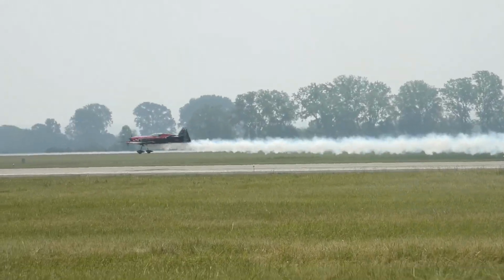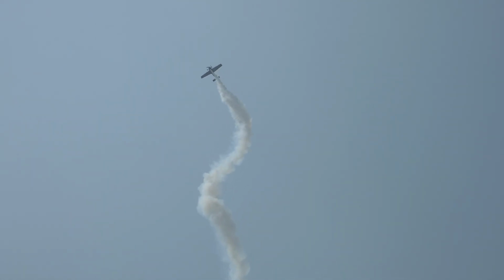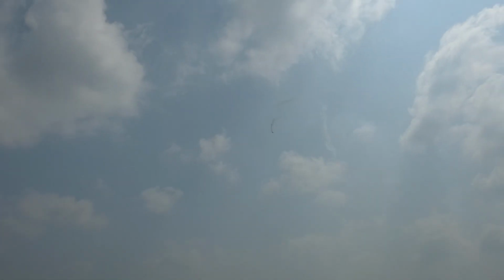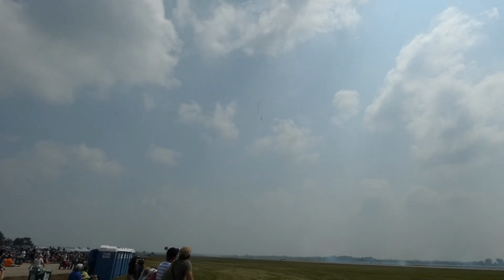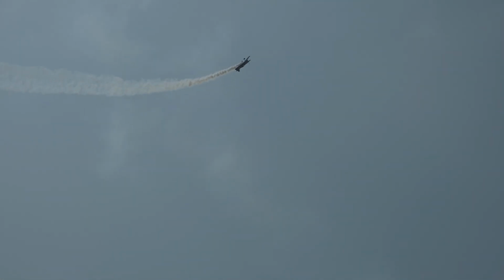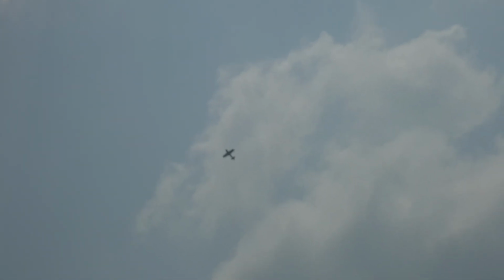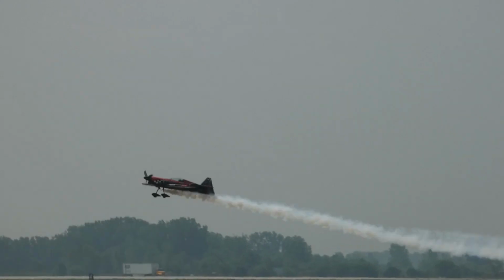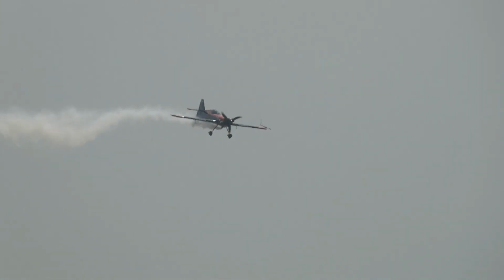Rob Holland MXS MXS-RH-2023 Columbus Airshow Presented by Scotts